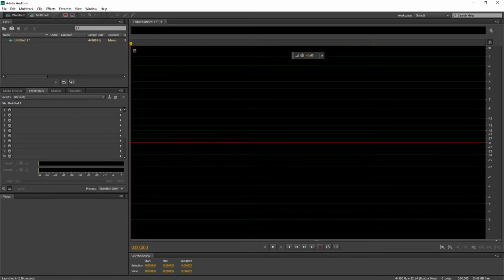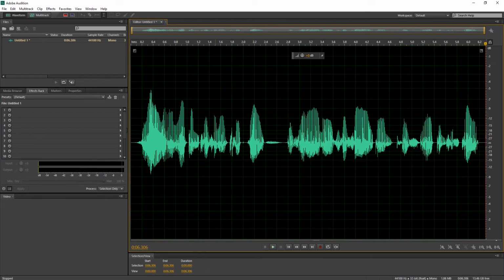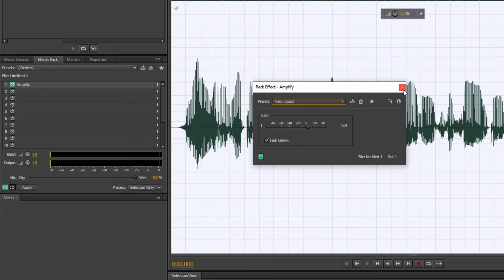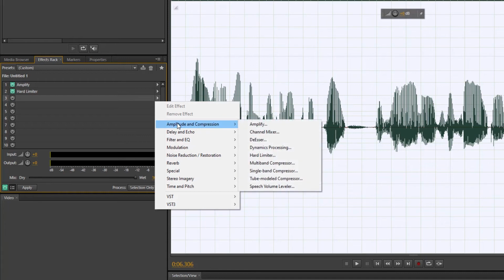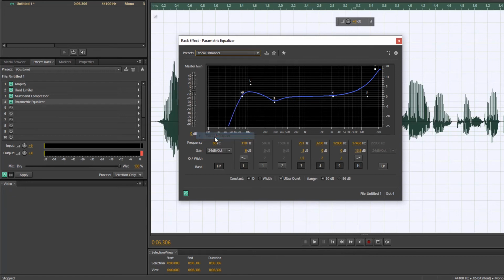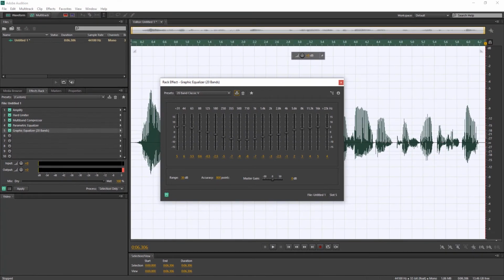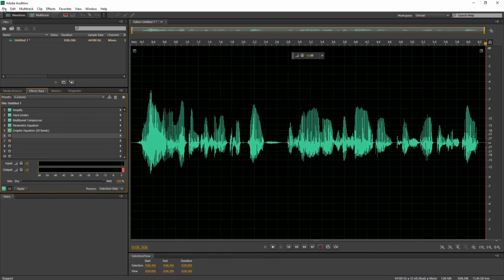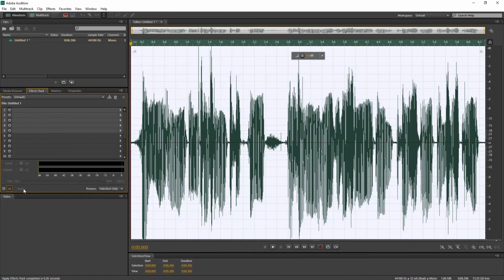how to make your voice sound better in adobe audition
how to make your voice sound better in an adobe audition
Hello Everyone, Today I will be sharing the best 5 effect tips to make your voice over sound better in an adobe audition so I hope you guys like this type of content if you found it helpful then, please like and subscribe and also comment down any suggestion for next upcoming video I'm ready to make a video with your suggestion.

The music I used as a background in this video:-